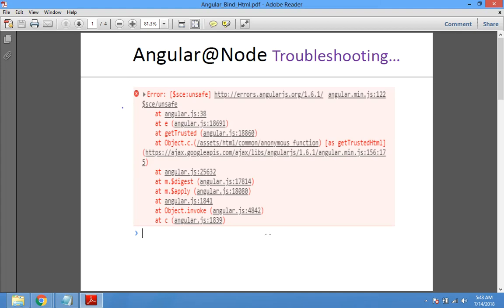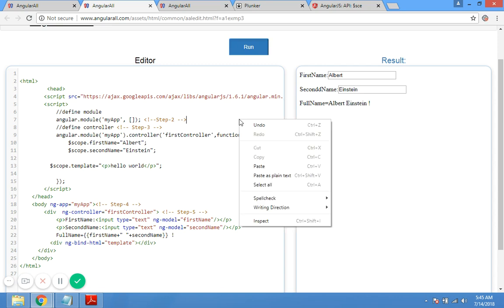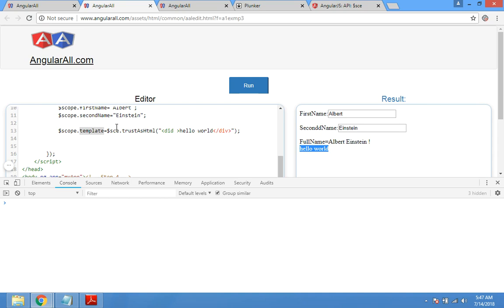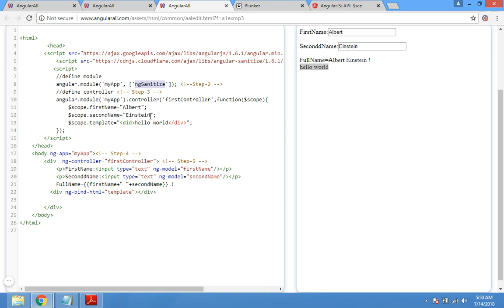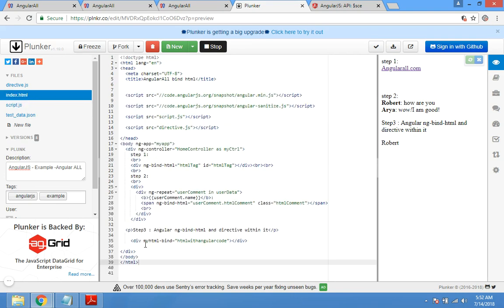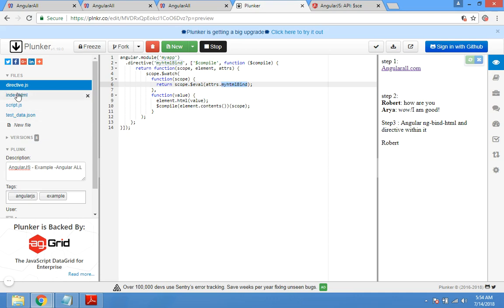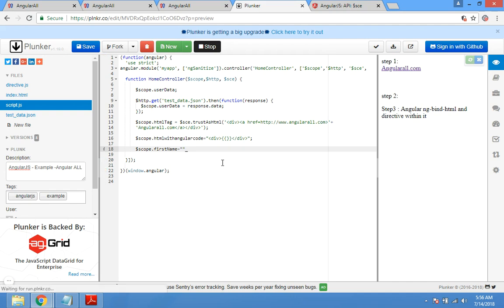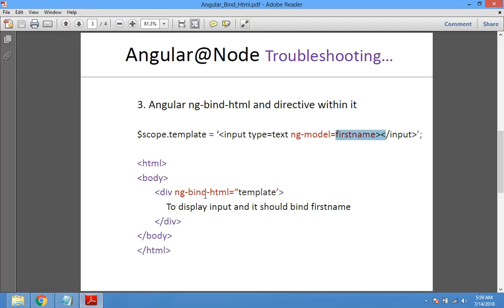Angular HTML binding angular.js $sce:unsafe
1.$sce.trustAsHtml function
2.angular-sanitize (ngSanitize)
3.Angular ng-bind-html and directive within it then use custom directive